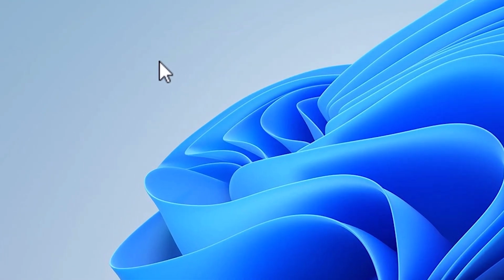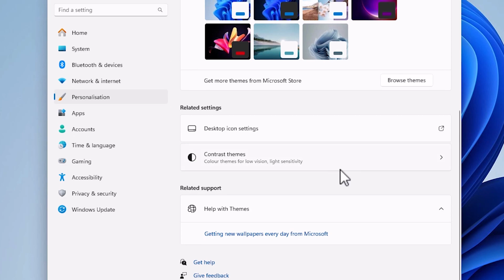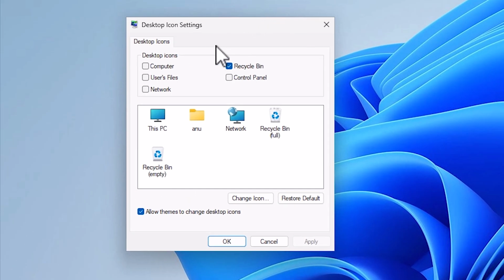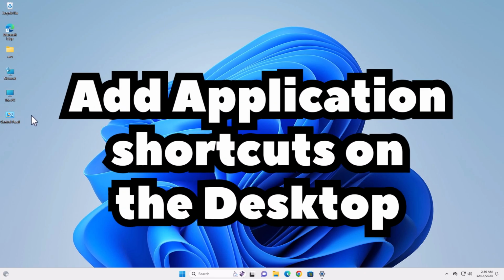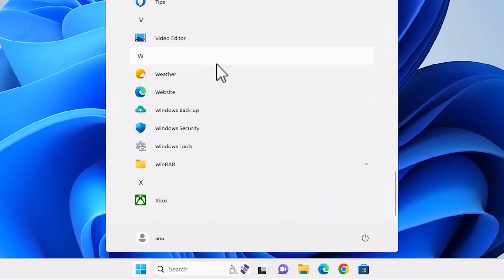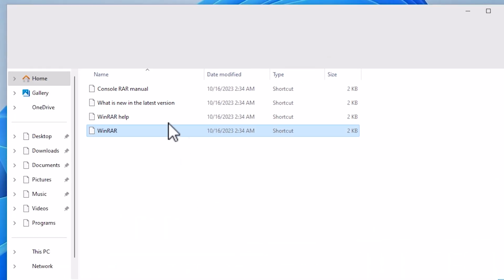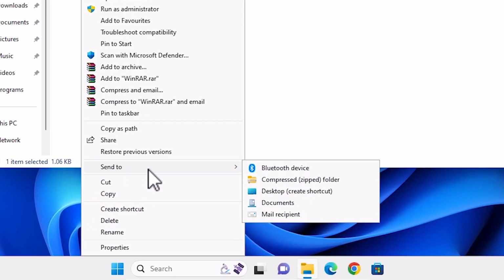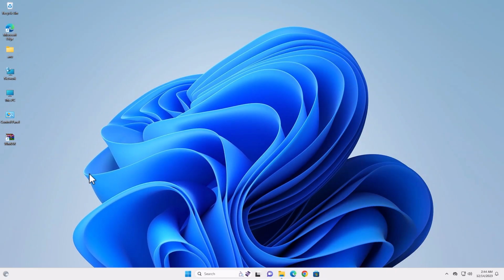How to Add Apps to Desktop in Windows 11 PC or Laptop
Welcome to our Windows 11 tutorial! In this video, we'll guide you through the simple process of adding your favorite apps to the desktop on your Windows 11 PC or laptop. Personalizing your desktop with quick access to your most-used applications is a great way to enhance your workflow.

Key Points Covered:
Pinning Apps to Desktop:
Learn how to pin your preferred apps directly to your Windows 11 desktop for quick and easy access.
Creating Desktop Shortcuts:

Customize your desktop further by creating shortcuts for specific applications, making it convenient to launch them with a single click.
Organizing Desktop Icons:

Discover tips on how to arrange and organize your desktop icons for a clean and efficient workspace.
Follow our step-by-step guide to make your Windows 11 desktop uniquely yours! If you find this tutorial helpful, don't forget to give it a thumbs up, subscribe for more Windows 11 tips and tricks, and hit the notification bell to stay updated on our latest content.

Got questions or suggestions? Drop them in the comments below—we're here to help you make the most out of your Windows 11 experience.

[Timestamps]
0:00 - Introduction
0:45 - Add Default system icons on the Desktop
2:30 - Add Application/ Software shortcuts on the Desktop
1:42 - Conclusion and Recap